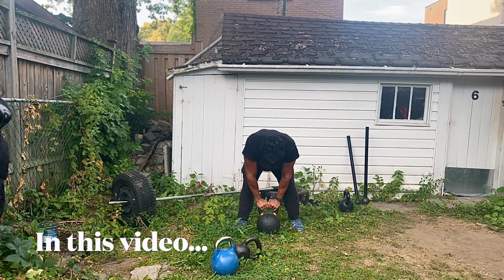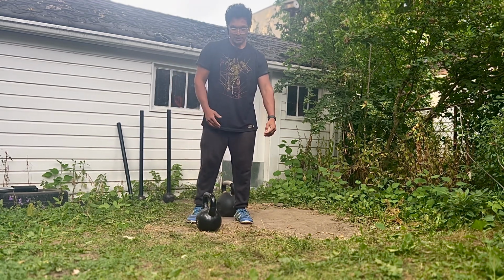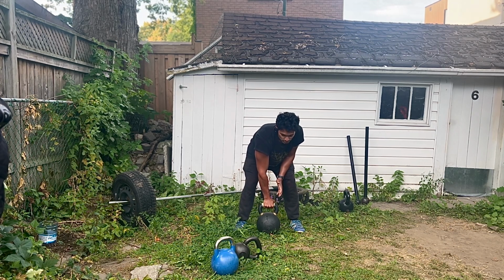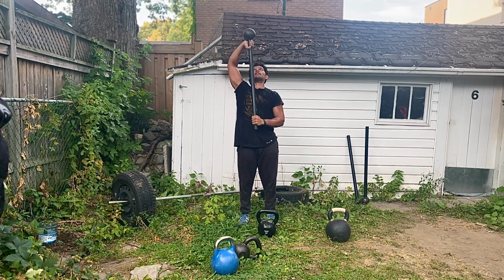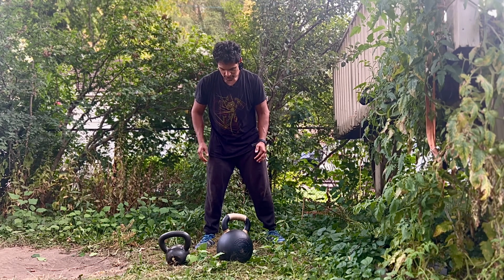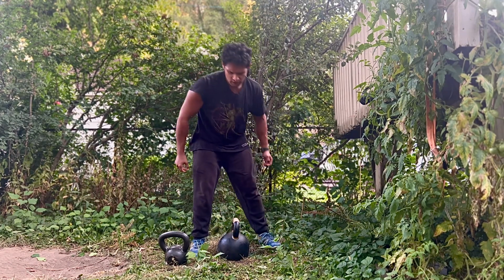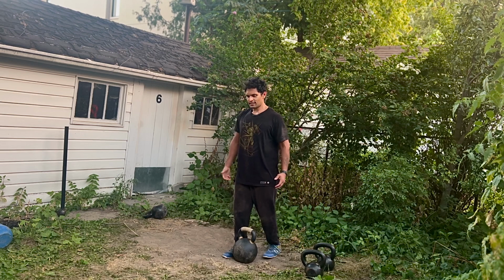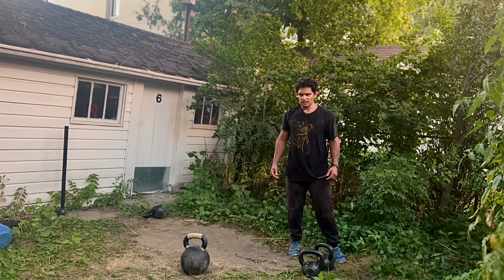Ep. 292 - High Intensity Heavy Full Body Circuits in The Backyard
Timestamps
00:00 Intro
00:38 Suitcase Deadlifts, KB Clean And Press, Steel Mace 360s
06:04 Kettlebell Deadlift To Swings To Alternate Single Arm Deadlift, KB Snatch, Steel Mace 360 To Overhead Squats
11:04 Kettlebell Cleans, Kettlebell Shoulder Press While Holding Heavy Kettlebell
18:43 Staggered Kettlebell Deadlifts, Pushups, Kettlebell Gorilla Rows